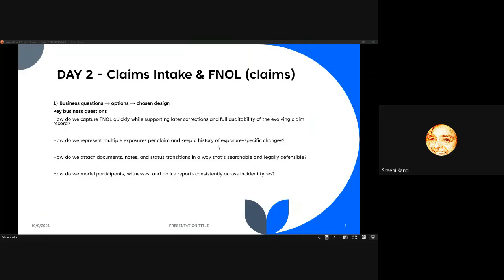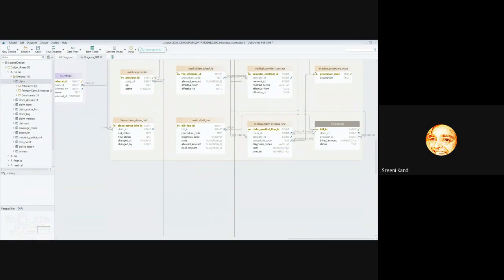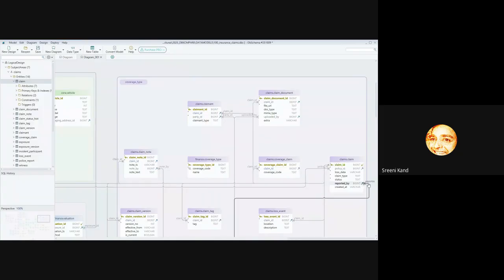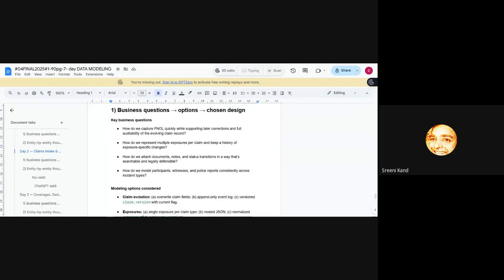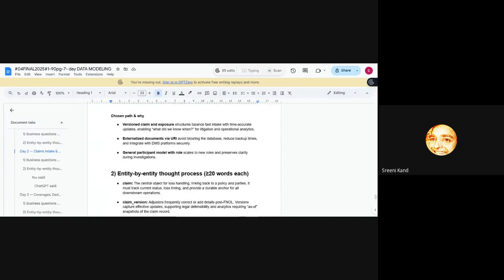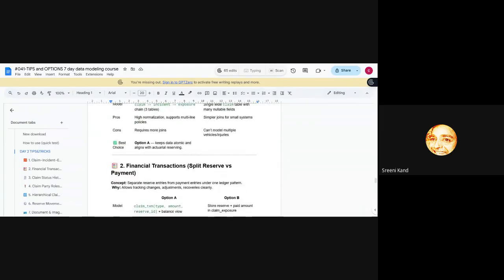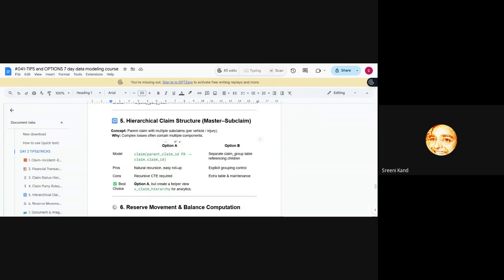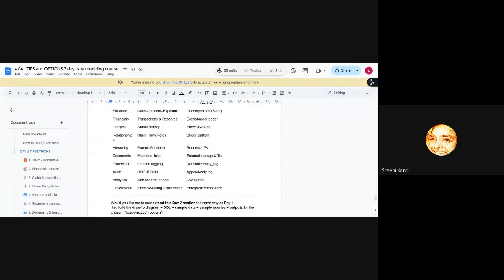DAY 2/7 100 TABLES DATA MODEL - WALKTHROUGH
Advanced Data Modeling concepts taught in a easy to understand language